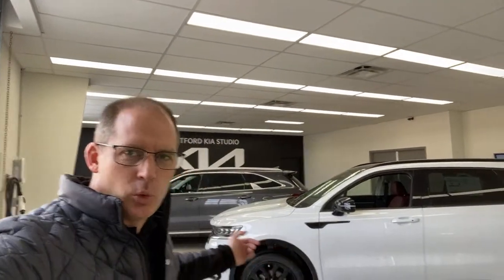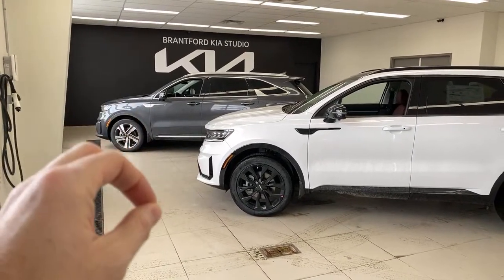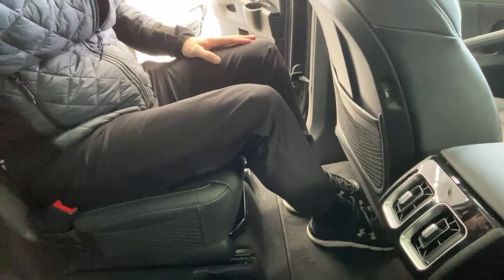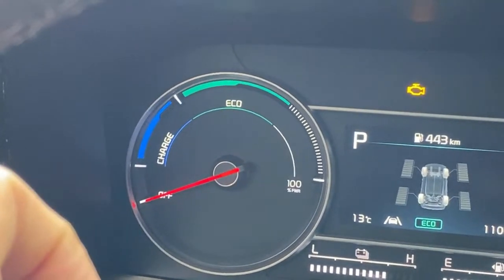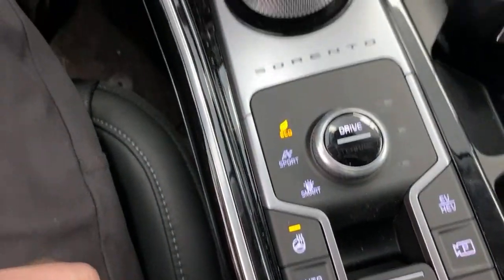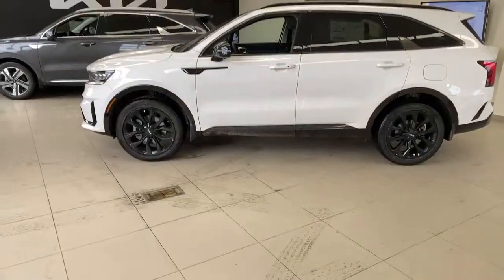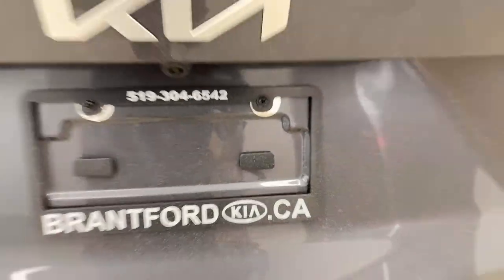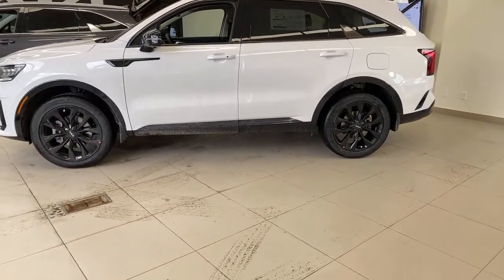LIVE: 2022 Kia Sorento - PHEV vs. Gas - Which one is better for you?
The 2022 Kia Sorento is available as a Plug-in Hybrid Electric vehicle, but even when you get the same trim as the gasoline model, there can be quite a few differences between the two vehicles. In this video, Peter will walk you through the differences between a PHEV Kia Sorento and a gasoline-only Kia Sorento.